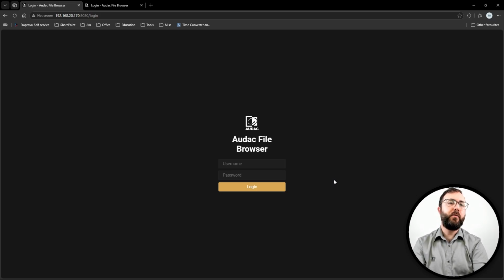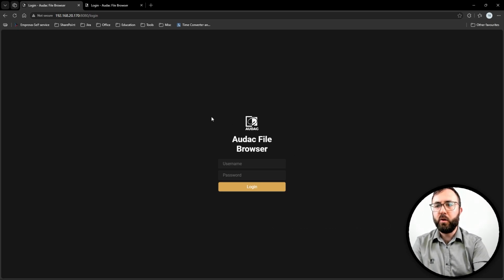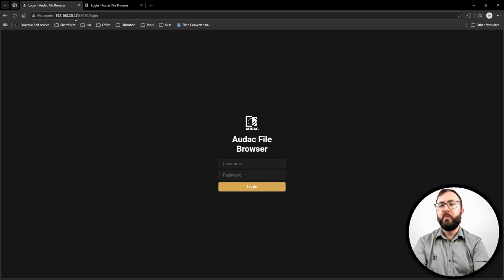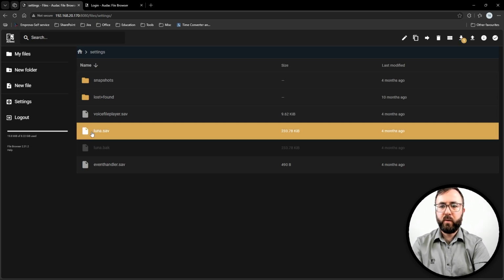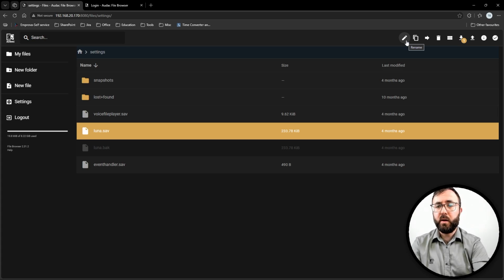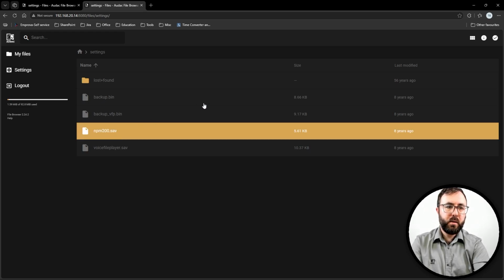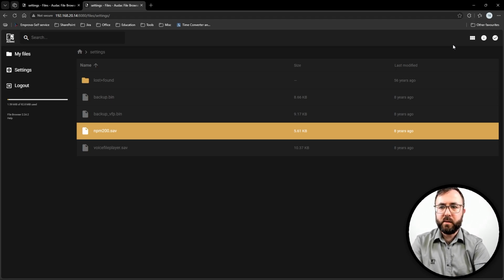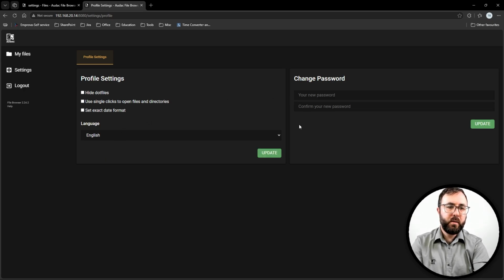How to Upload Voice Files to LUNA Series and NPM200 | Part 2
Learn how to upload and manage voice files on the AUDAC LUNA Series and NPM200 using the built-in File Browser. This video guides you through the basic steps to prepare and store audio files for use within your installation.